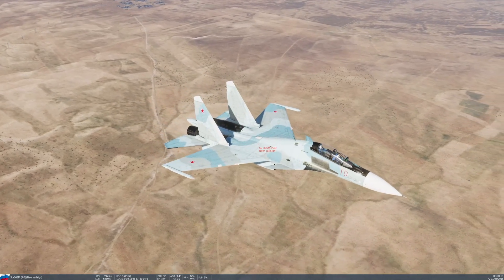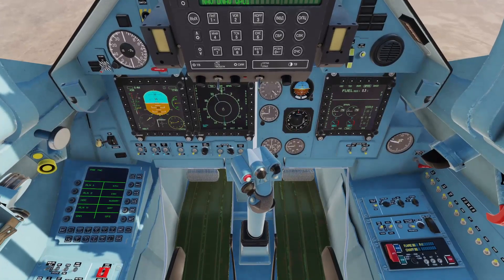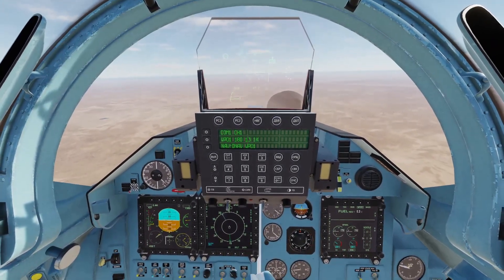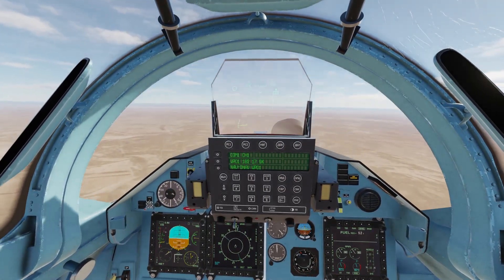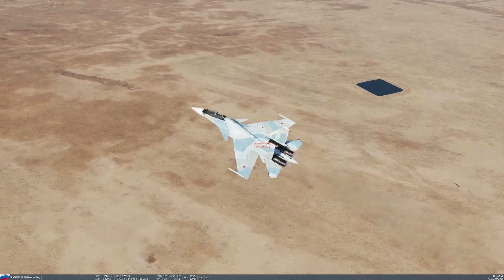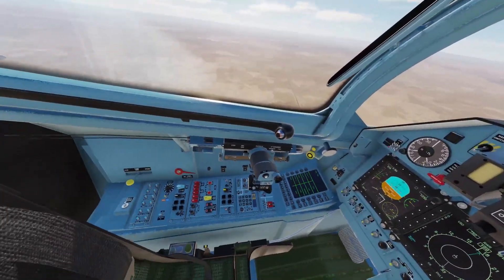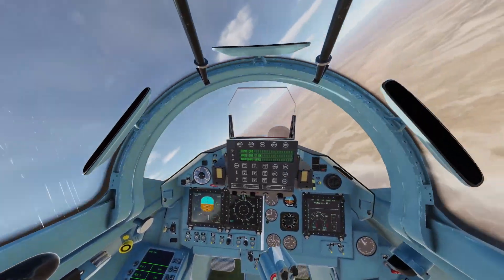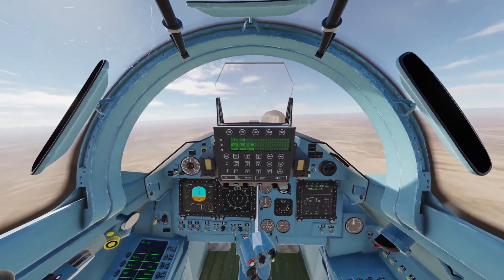DCS SU-30 Code Name Flanker Mod FCS Tutorial.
Download Links.